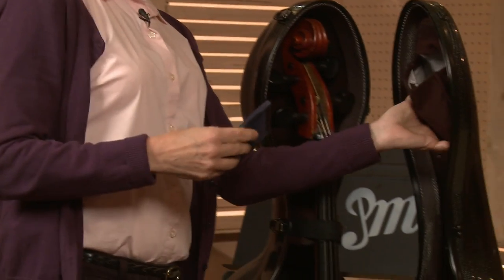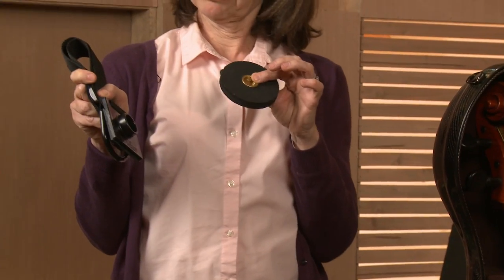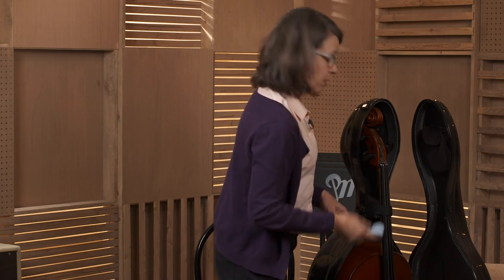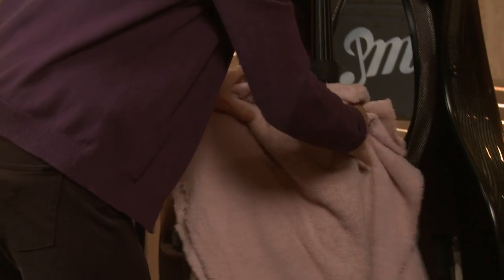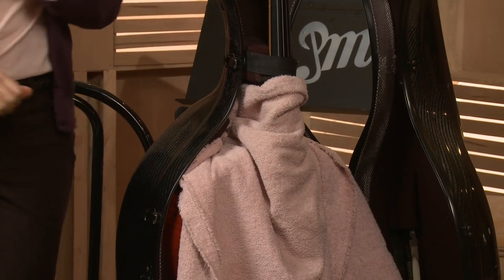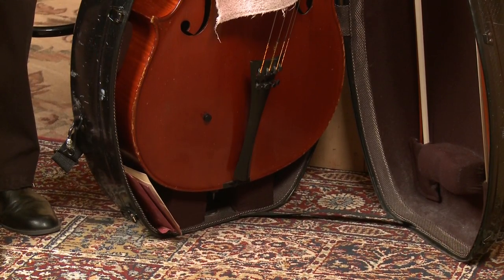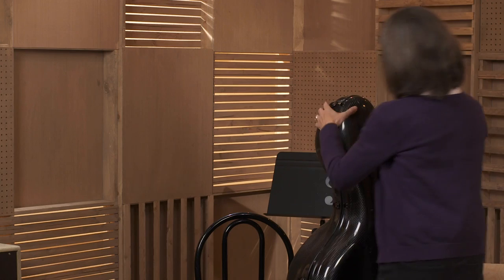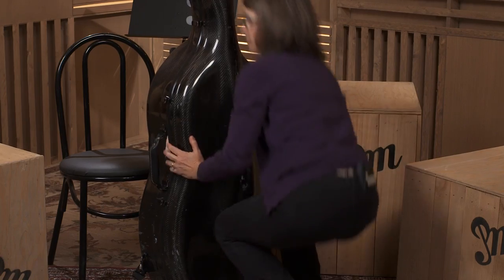Getting To Know Your Cello - Lesson 8 : Storing Your Accessories And Cleaning Supplies